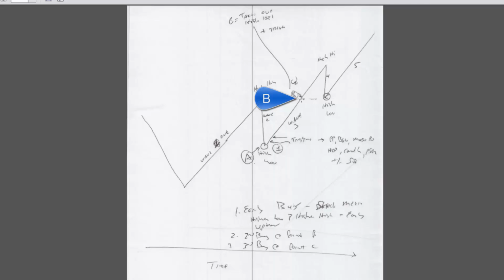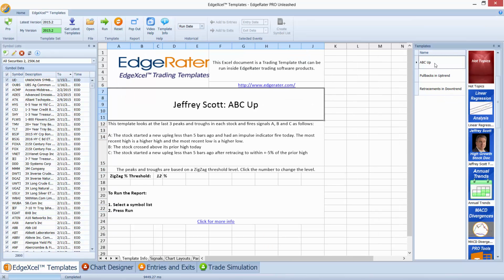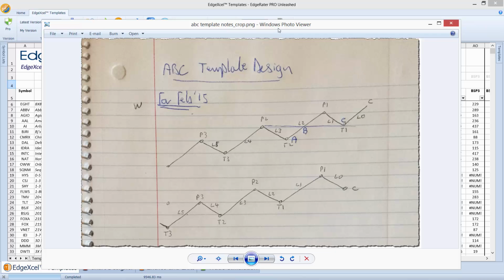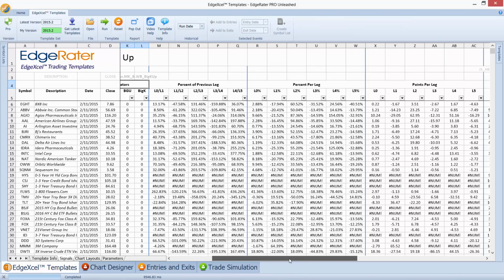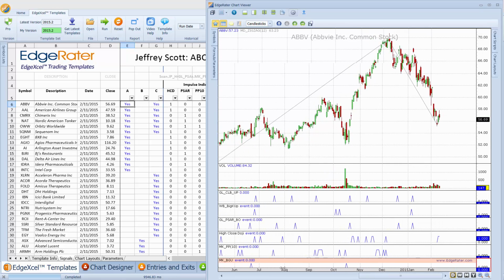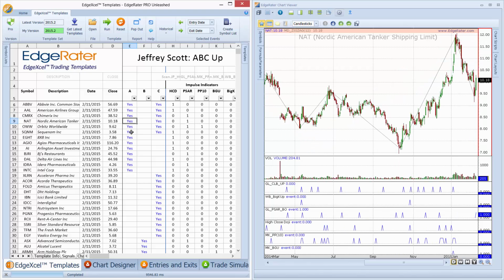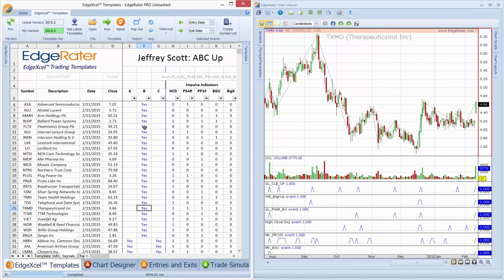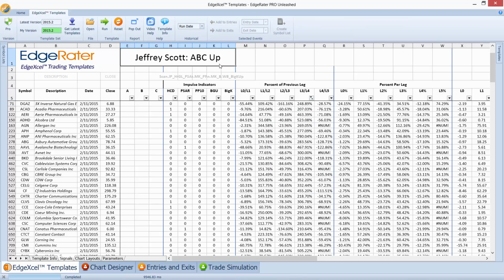Jeffrey Scott: ABC Up stock trading template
Jeffrey Scott and Chris White explain the new ABC Up template that helps you find stocks that are making higher highs and higher lows and are at a potential buy point